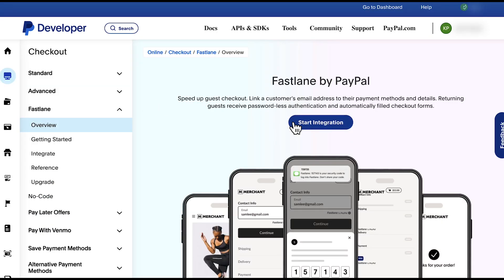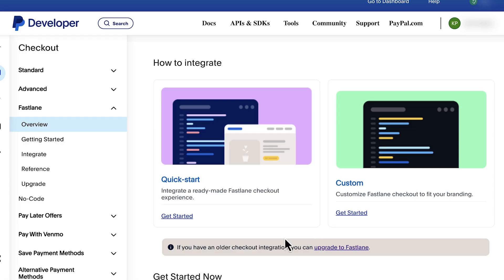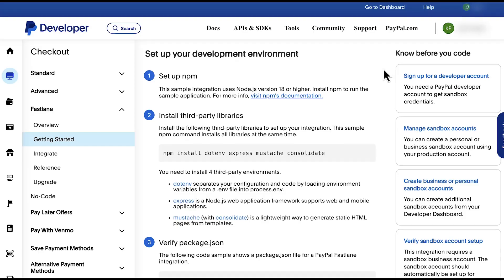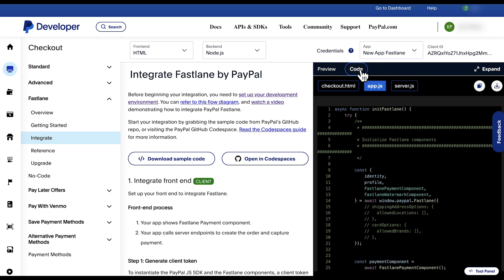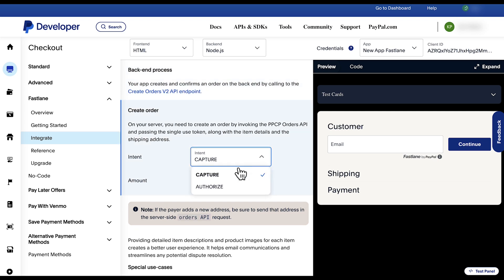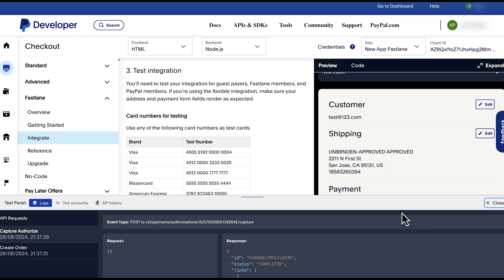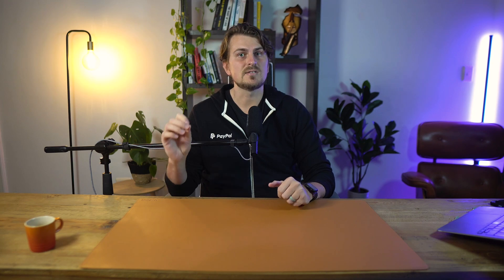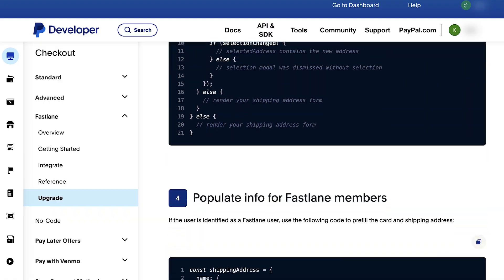A Quick Look at Integrating Fastlane by PayPal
Fastlane by PayPal is a fast way for guests to checkout.

In this video, I walk through how you can integrate it into your existing tech and the integration options available.

-Kyle